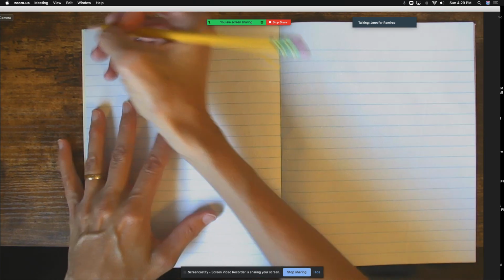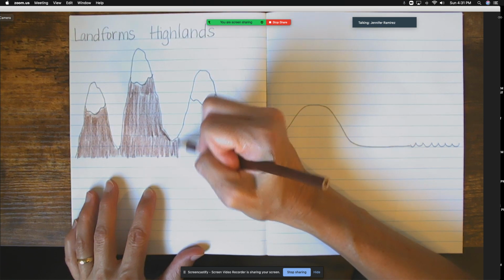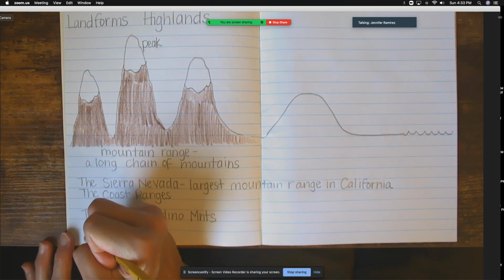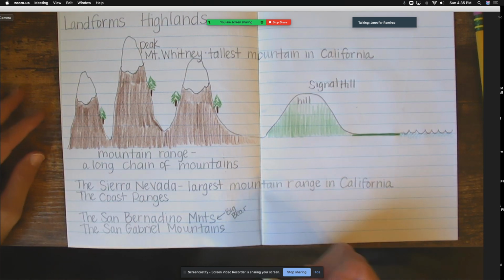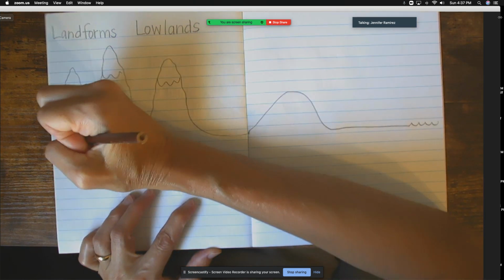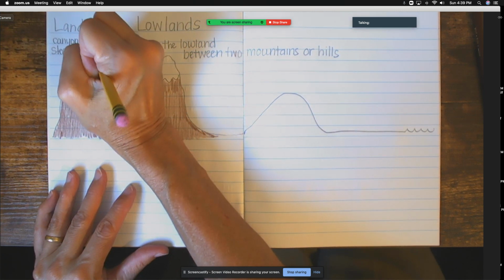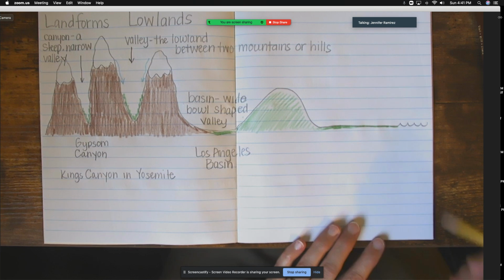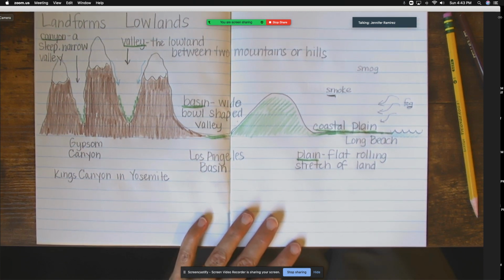Directive Drawing, Highlands and Lowlands